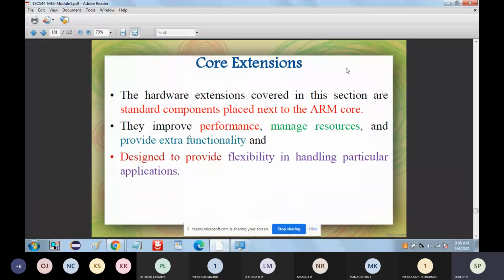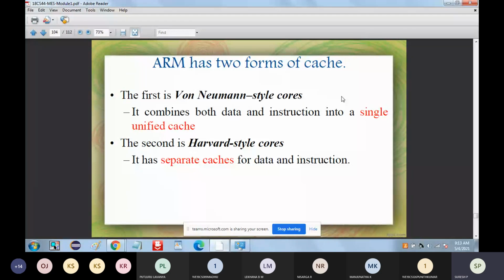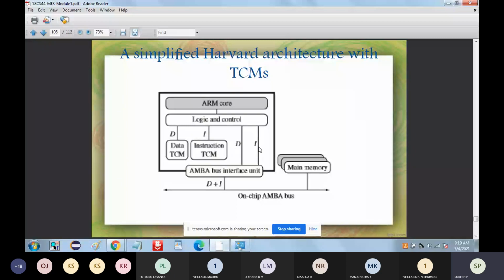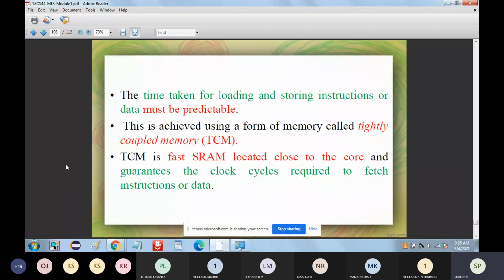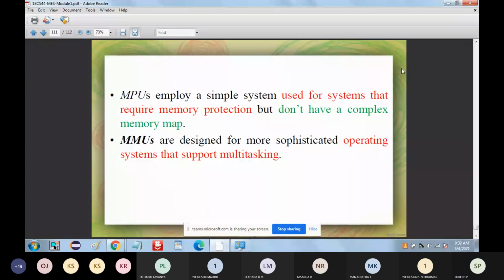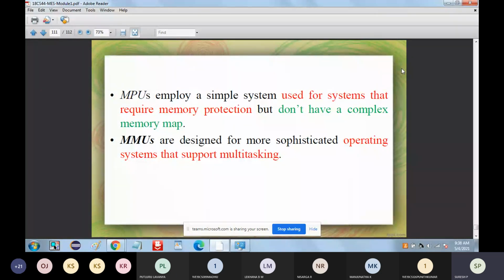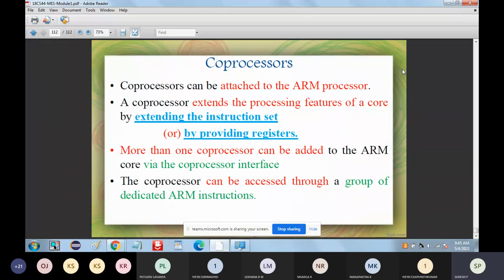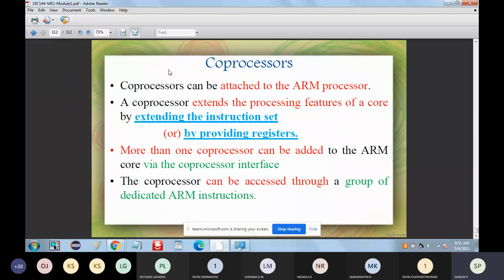MES 18CS44 Core Extensions